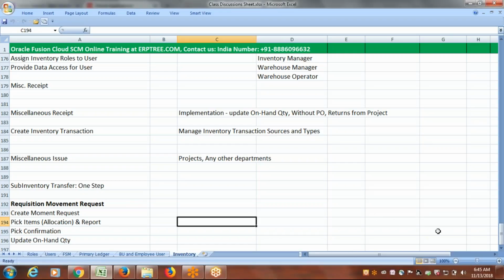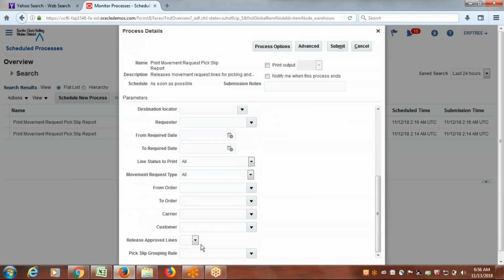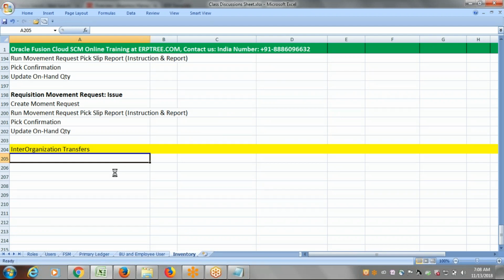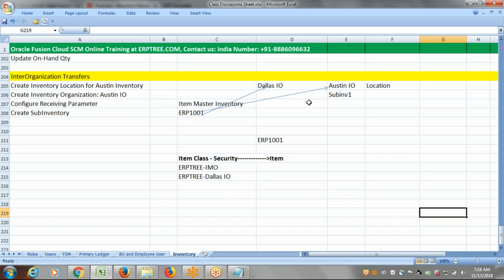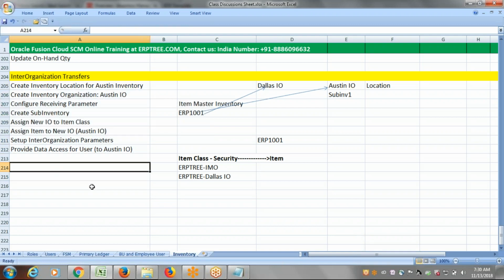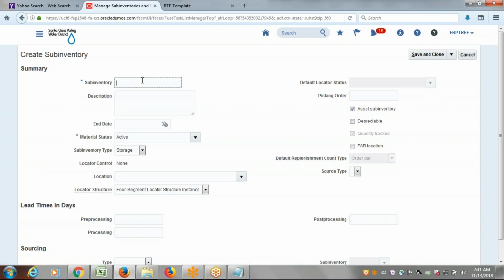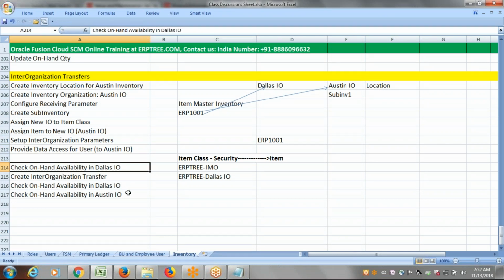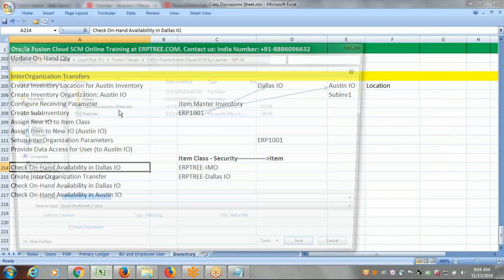26th Session MovementRequestIssue InterOrganizationTransfer